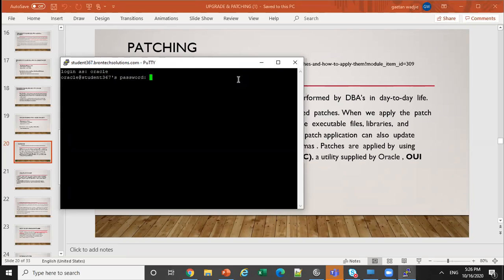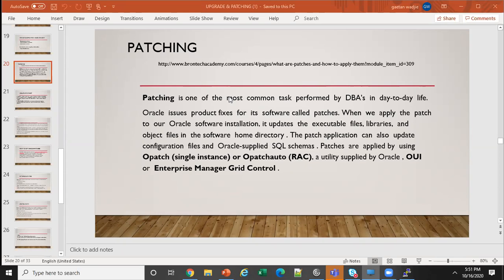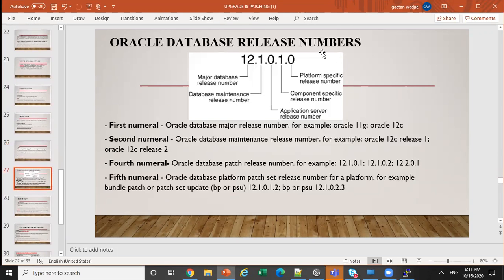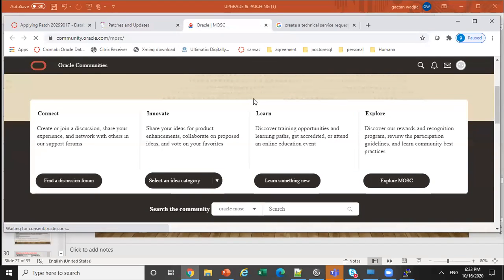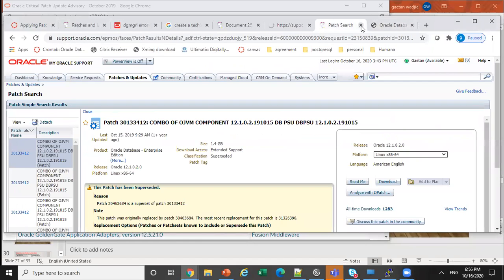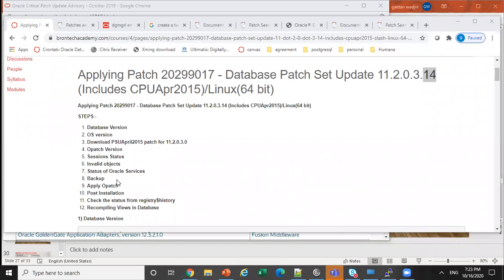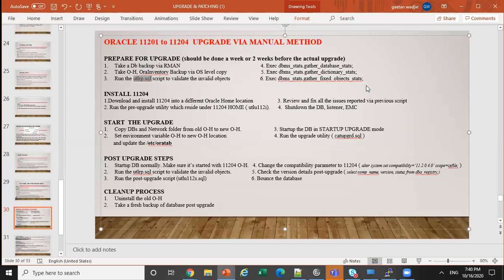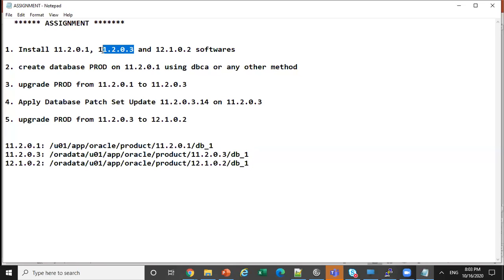Project class 10/16/2020